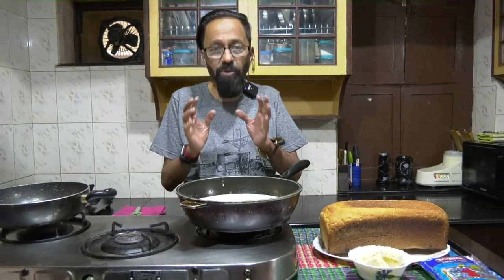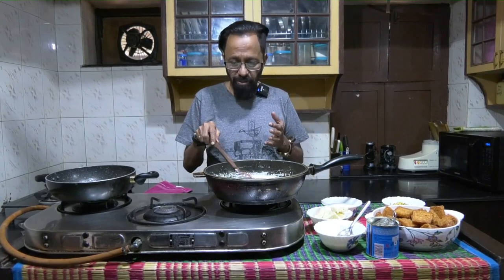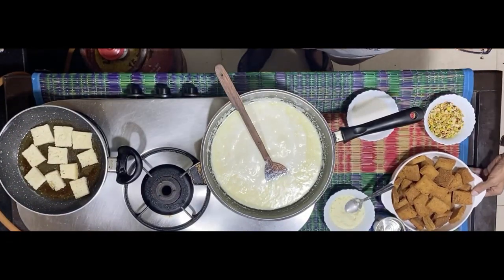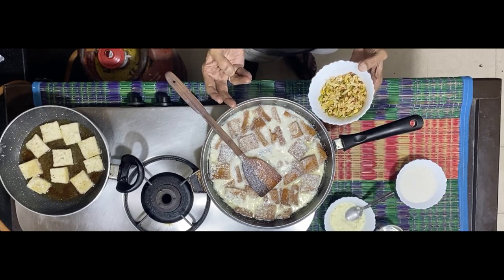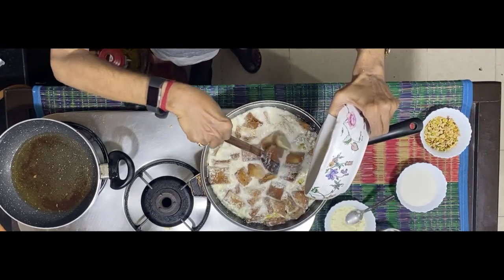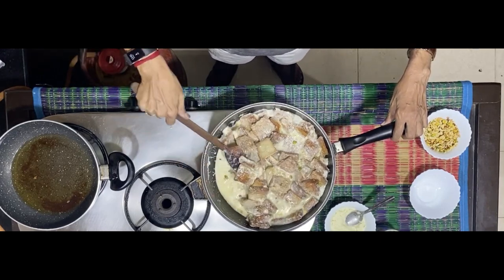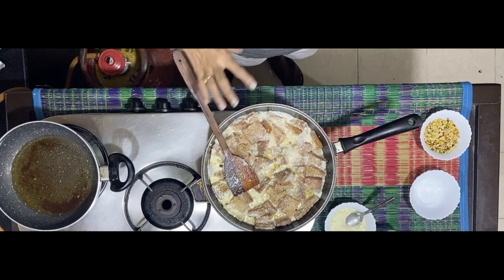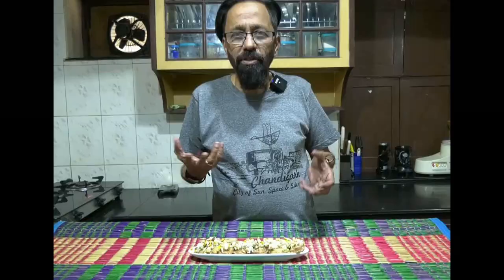Double Ka Meetha by Chef LRC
How to make Double Ka Meetha by Chef LRC. Eid Mubarak